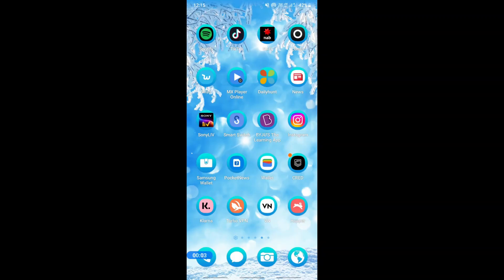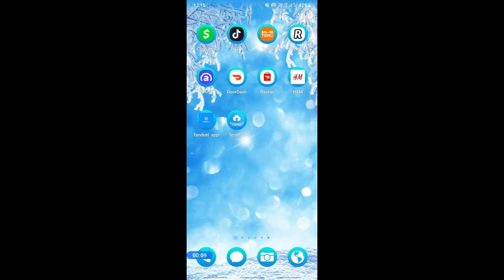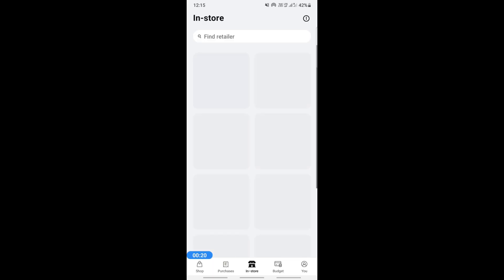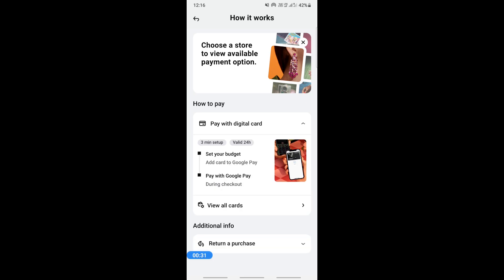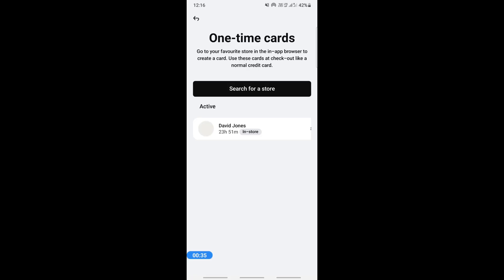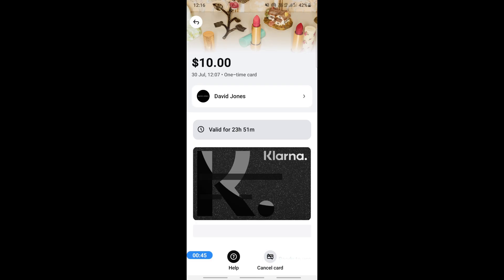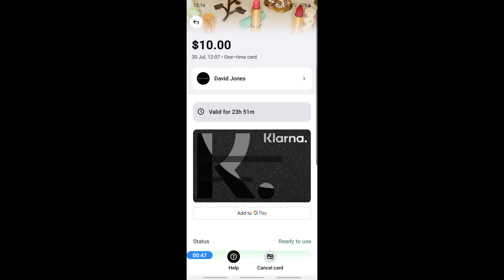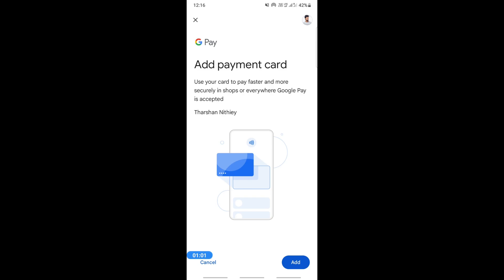How to Add klarna to Apple wallet (EASY)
Adding Klarna to your Apple wallet is EASY and we'll walk you through the process in this video!

If you're looking to pay with a different payment method than your regular bank account, Klarna is a great option. Klarna is a European payment provider that offers a wide variety of payment options, including Apple Wallet. In this video, we'll show you how to add Klarna to your Apple wallet and make payments quickly and easily!
How to Add klarna to Apple wallet